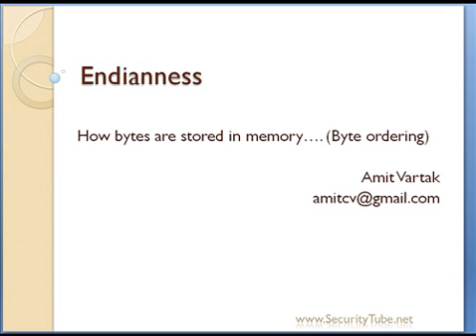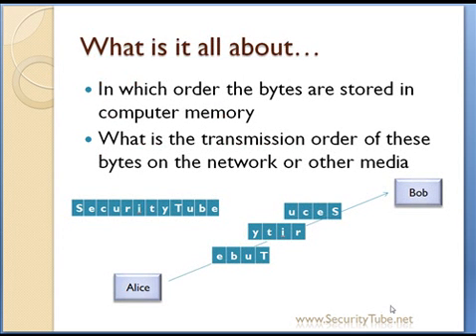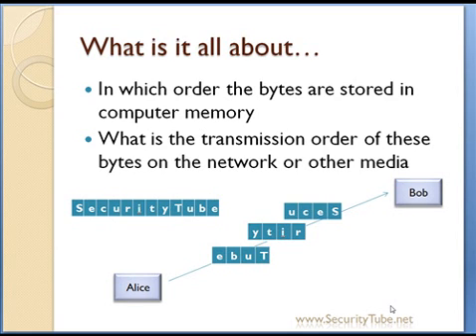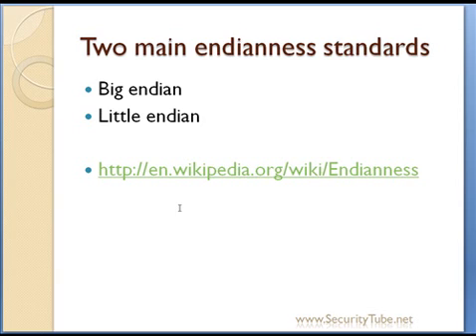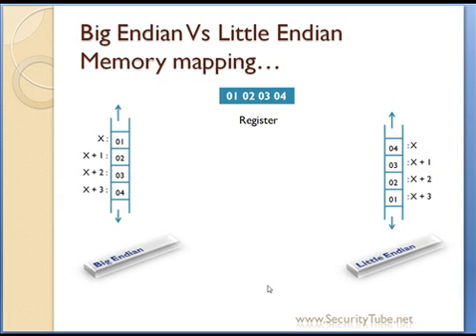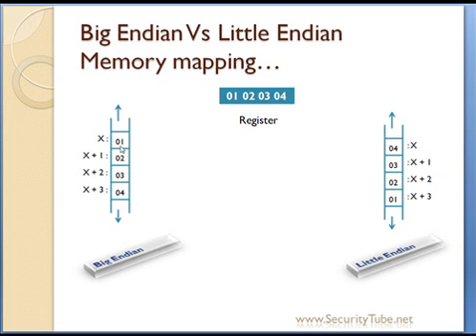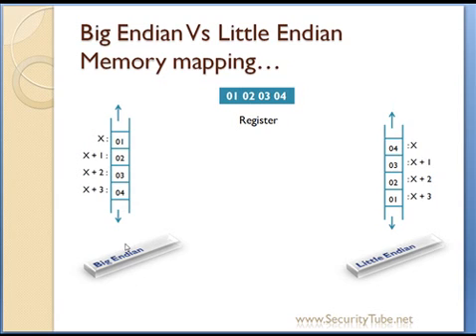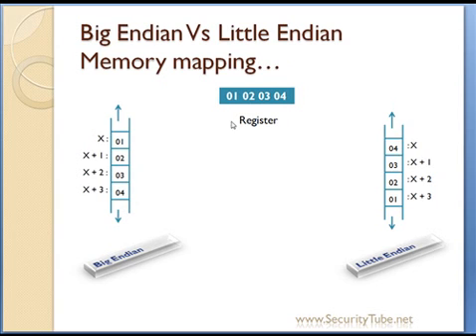Endianness (Part I)